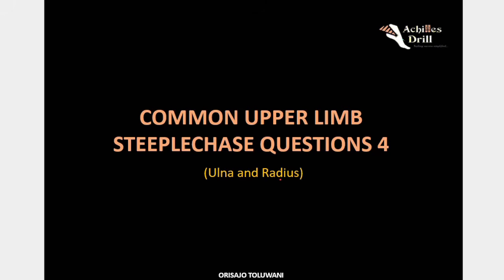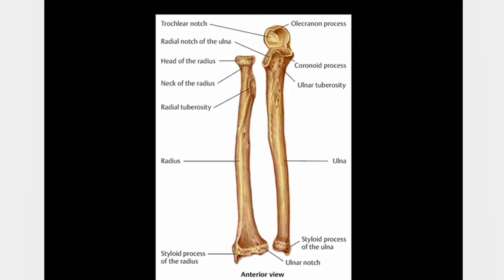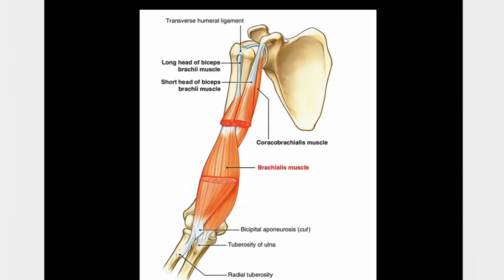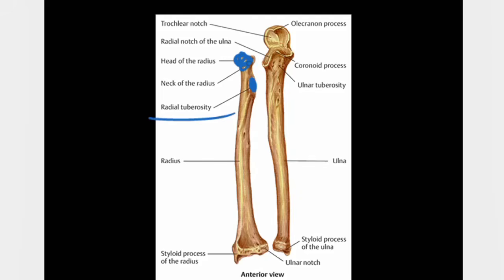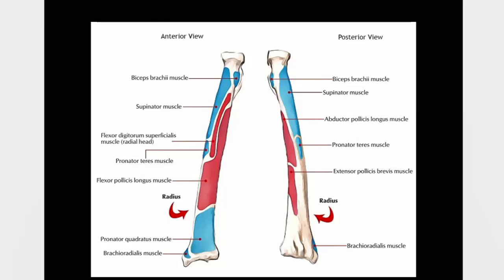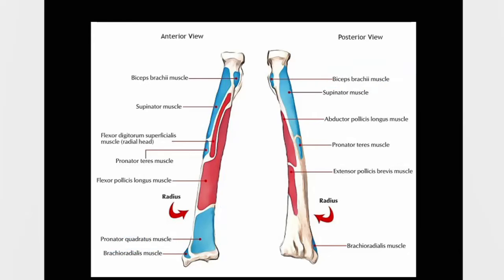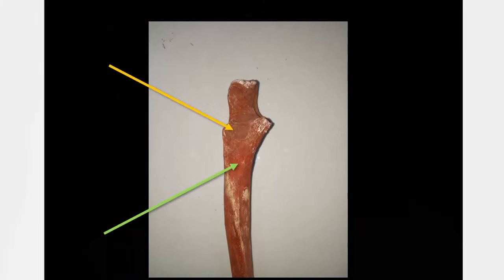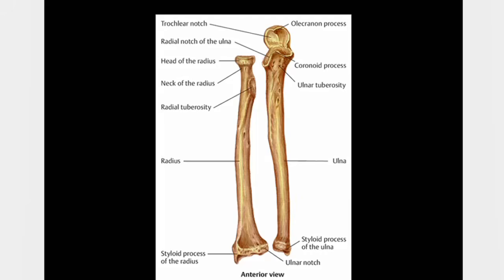Common Upper Limb Steeplechase Questions Part 4 (ULNA AND RADIUS)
In this video, we focus on common steeplechase questions related to the Radius and Ulna.

📌 Below is the link to the Virtual Steeplechase Quiz we’ve created for you. After attempting the exam, make sure to review the corrections and explanations attached 👇🏽

📌 Stay updated with our free tutorial releases through this link 👇🏽